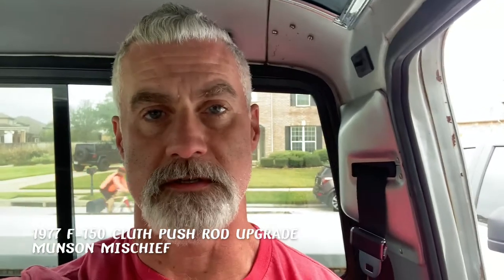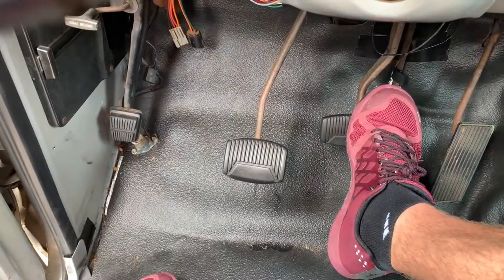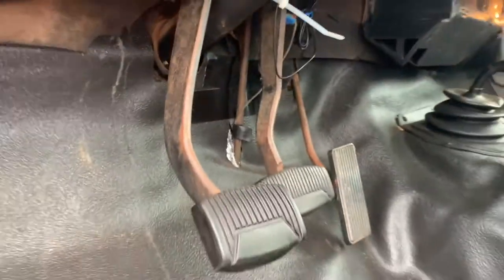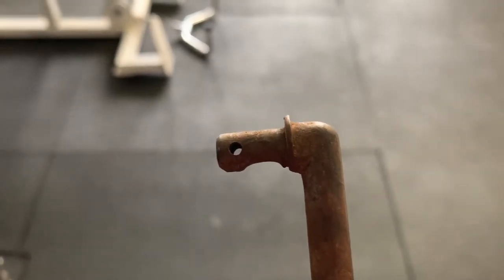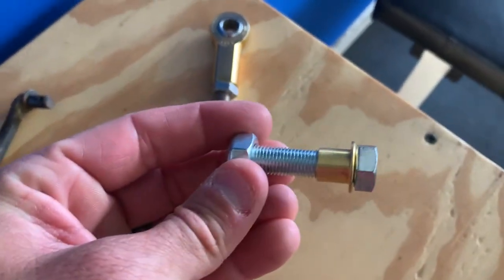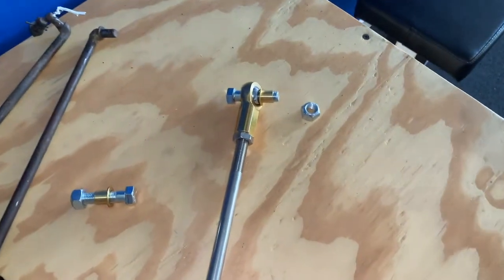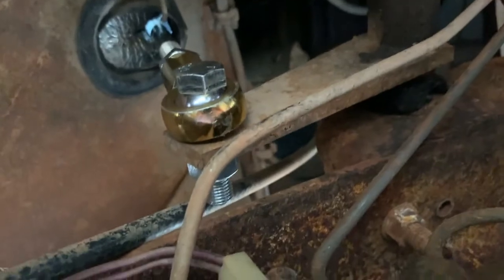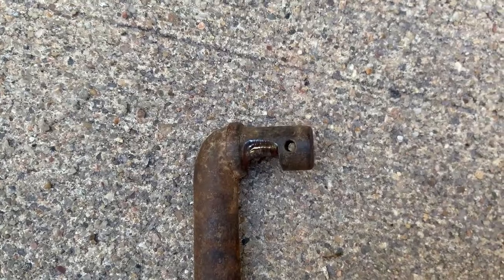1977 F-150 Update - Clutch Push Rod Upgrade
Latest update on the 1977 F-150.  I replaced and significantly upgraded the often faulty clutch push rod with a much stronger and smoother version...made by JB Custom Fabrications.